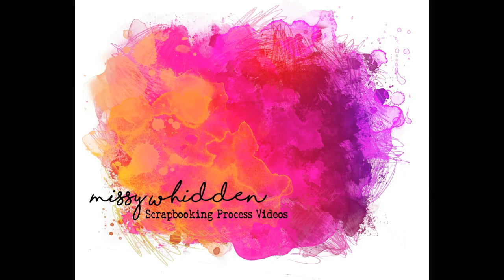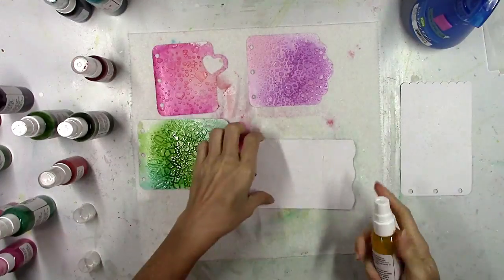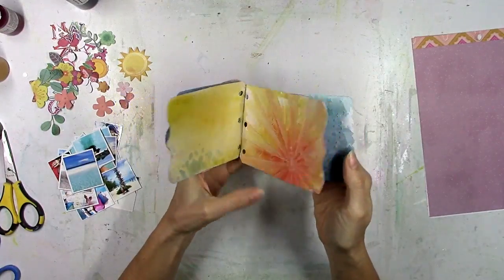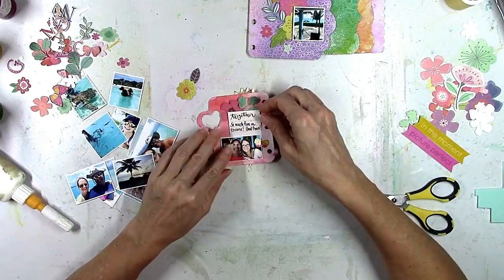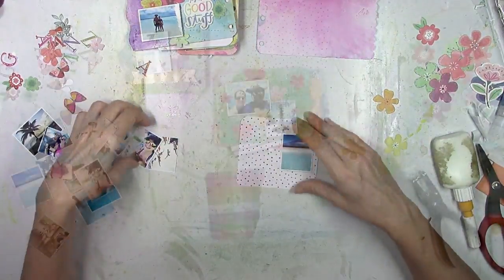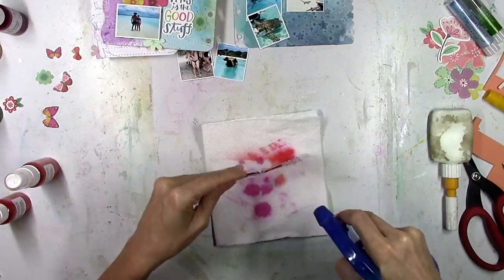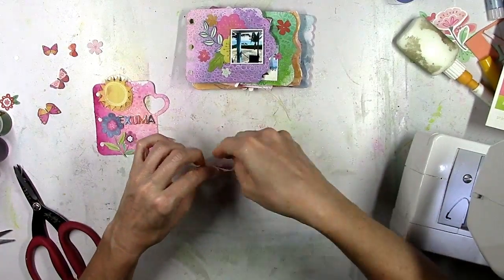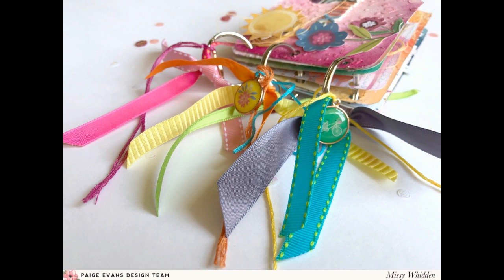Scrapbooking Process #561 Paige Evans DT / Exuma Mini Album